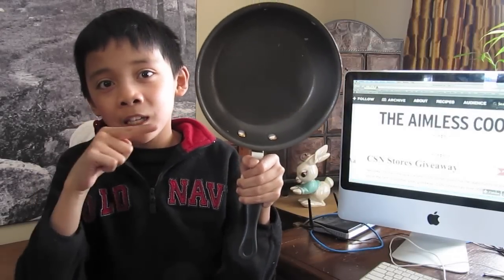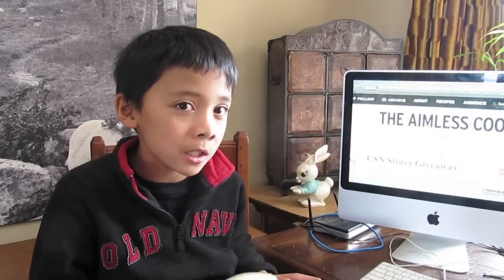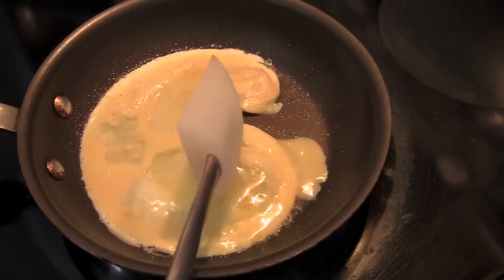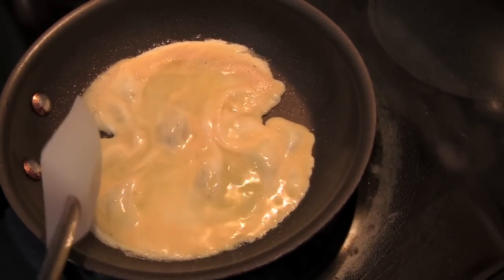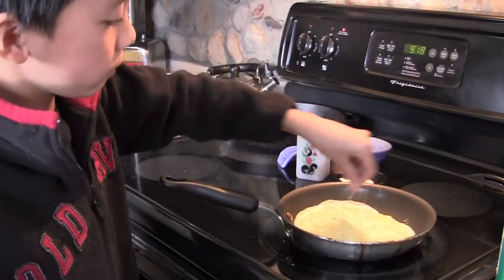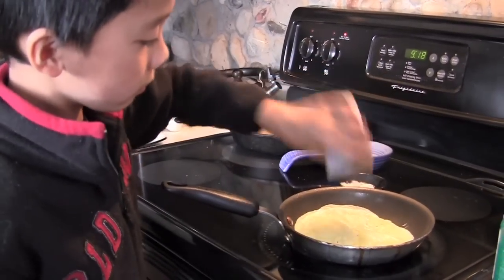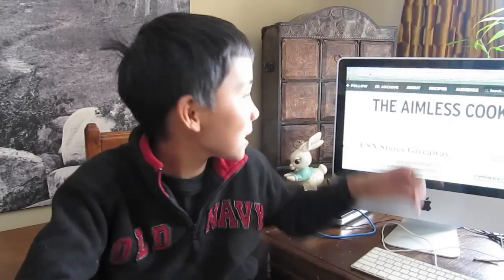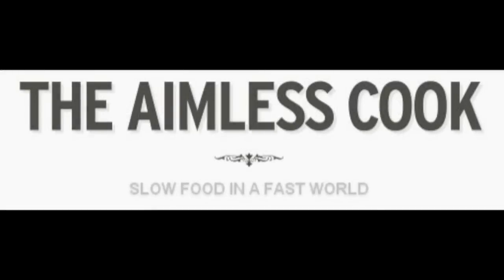How to Make an Epic Omelette - Cooking Eggs with Josh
To make an omelette isn't that tough, and Josh is gonna show you how. Simply follow these tips to make omelettes like a pro. Great work, son!